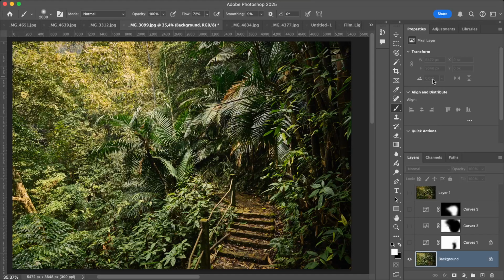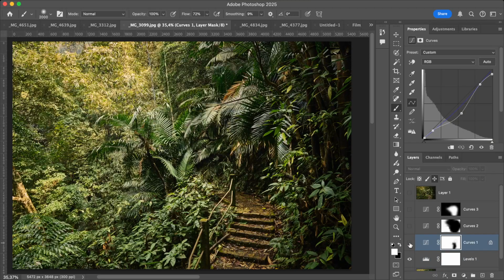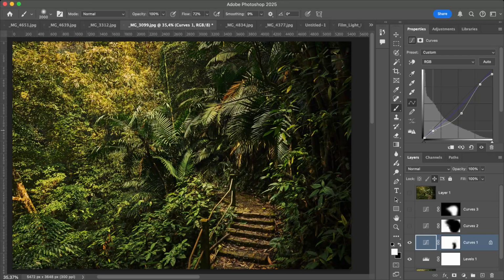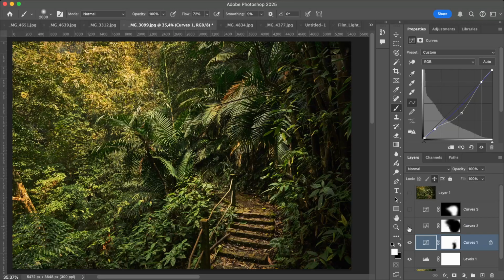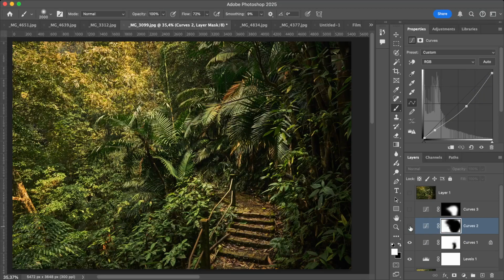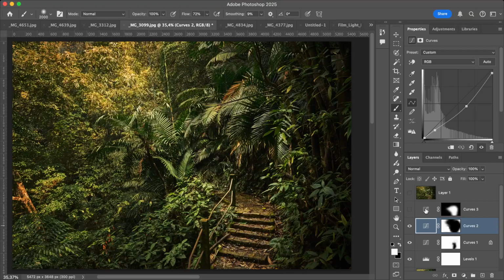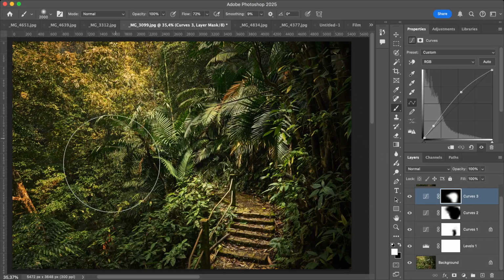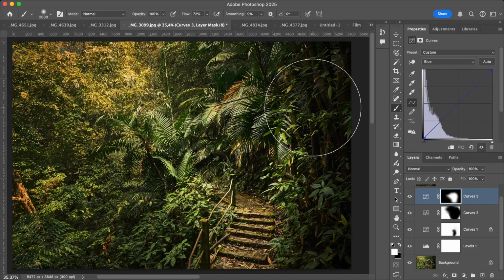#42 Editing landscape photo with Curves tool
In this video I will show you how I edit landscape photography with use of my favourite tool that is Curves adjustment. One simple tool can dramatically change your photo.

Ad Photo